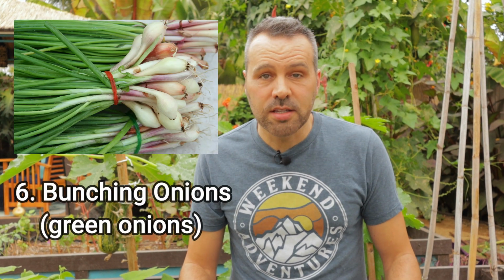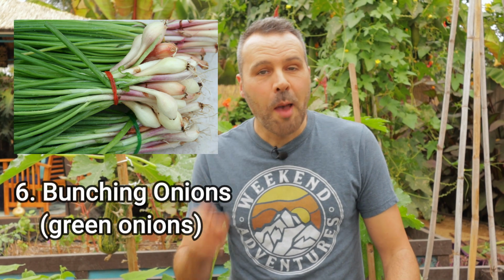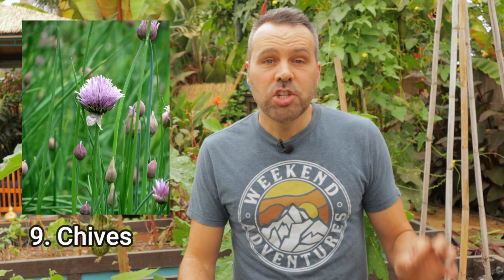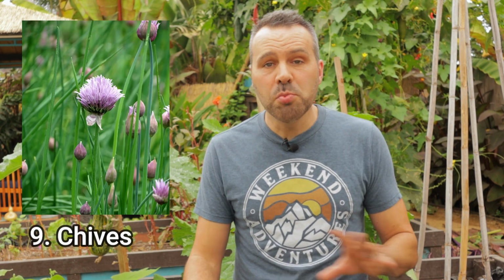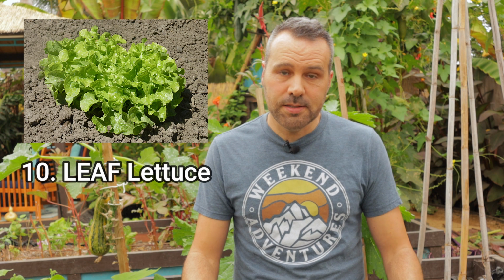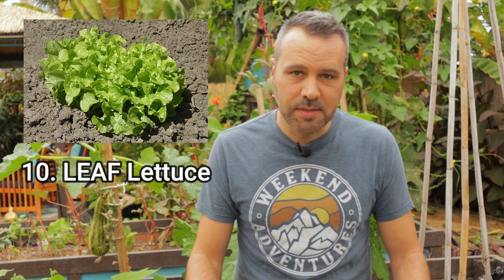Top 10 Vegetables to plant in September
In this video, Brian from Next Level Gardening goes through the top 10 vegetables to plant in September for your Fall Garden.  For those in milder winter climates there is a bonus at the just for you!  After that, stick around for a blooper reel!

MENTIONED PRODUCTS
Fleece Row Covers (white shade cloth)
OTHER PRODUCTS I LOVE AND USE
- Neptune's Harvest Tomato & Veg Formula

WIRE FOR TIES (I found GREEN!)
NEEM OIL
BLACK LIGHT FLASHLIGHT
RAT TRAPS
UNCOATED ASPIRIN